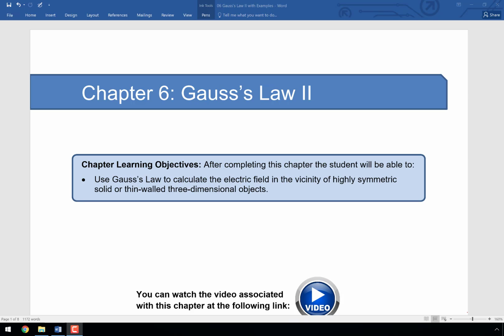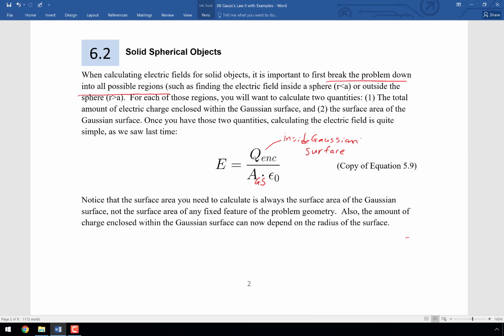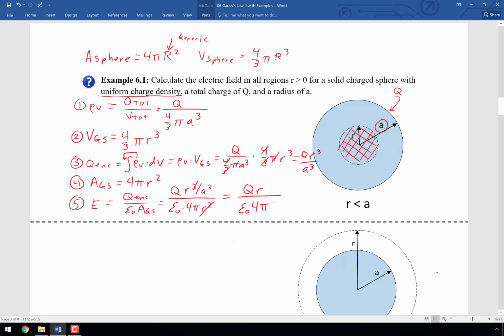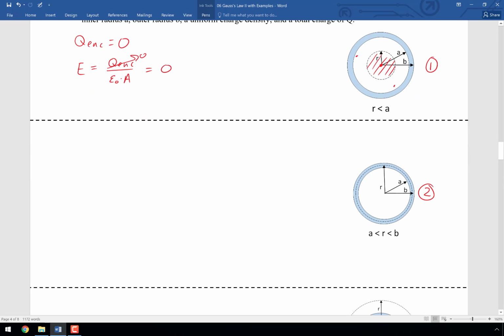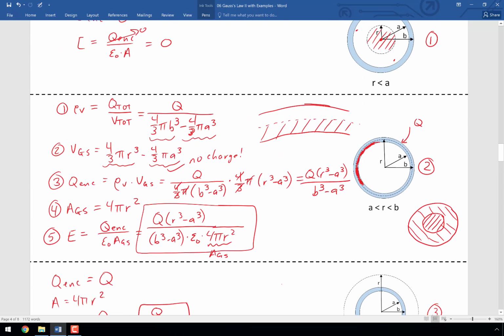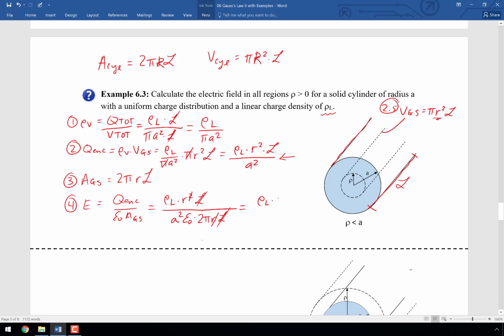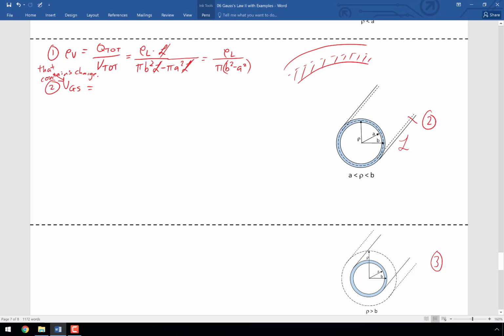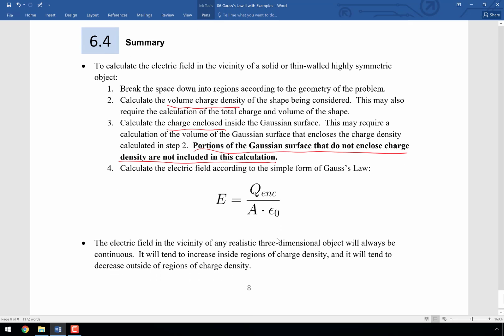Applied Electromagnetic Field Theory Chapter 6 -- Gauss's Law II